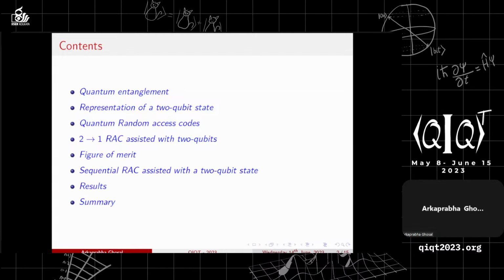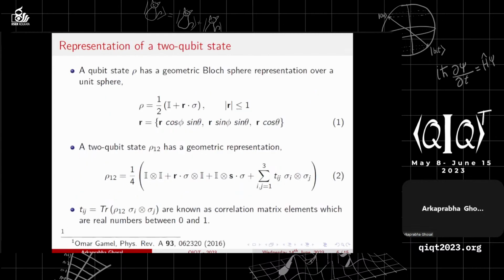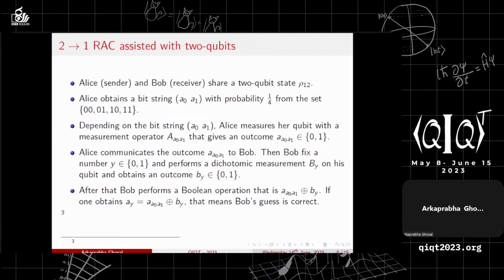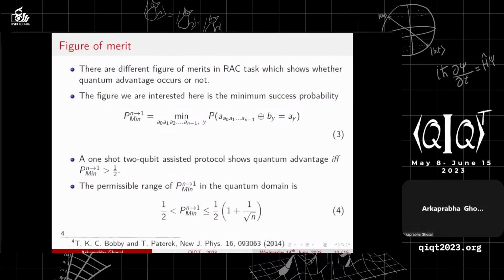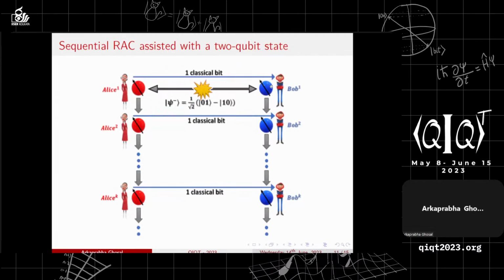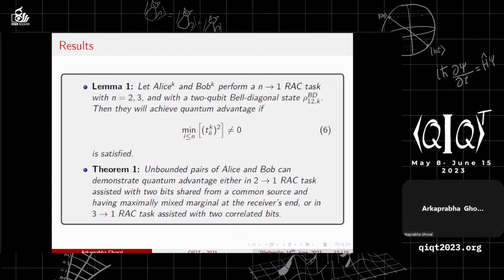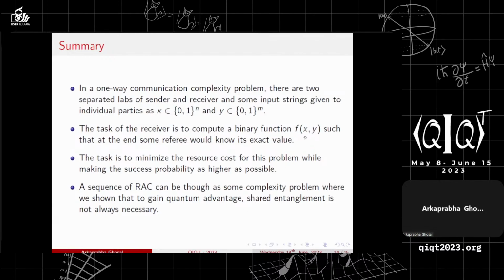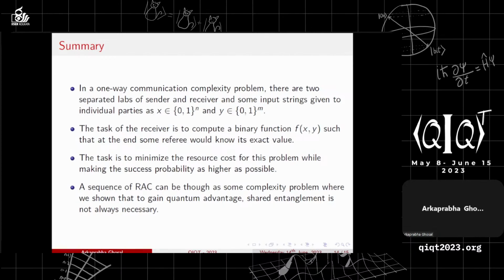QIQT23 | Researcher Meet | Arkaprabha Ghosal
Title - Ability of unbounded pairs of observers to achieve quantum advantage in random access codes with a single pair of qubits
Abstract - Complications in preparing and preserving quantum correlations stimulate recycling of a single quantum resource in information processing and communication tasks multiple times. Here, we consider a scenario involving multiple independent pairs of observers acting with unbiased inputs on a single pair of spatially separated qubits sequentially. In this scenario, we address whether more than one pair of observers can  demonstrate quantum advantage in some specific 2 → 1 and 3 → 1 random access codes. Interestingly, we not only address these in the affirmative but also illustrate that unbounded pairs can exhibit quantum advantage. Furthermore, these results remain valid even when all observers perform suitable projective measurements and an appropriate separable state is initially shared.